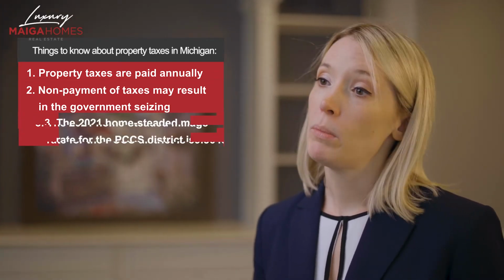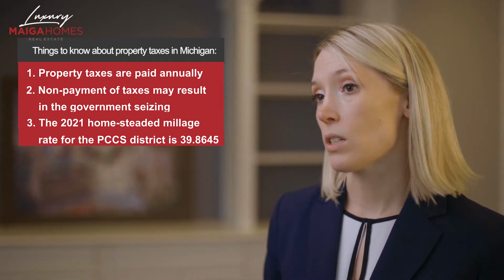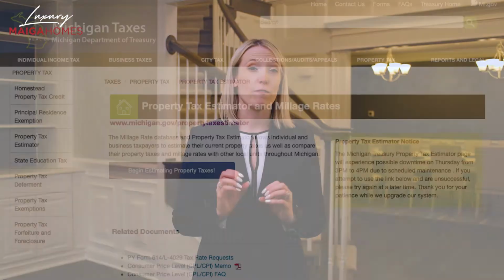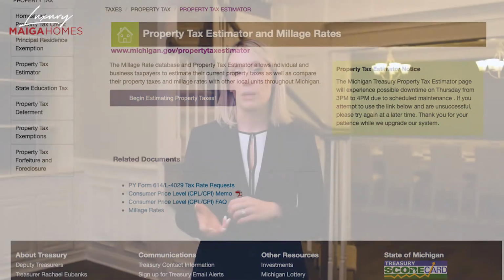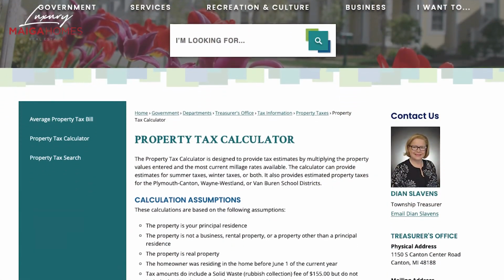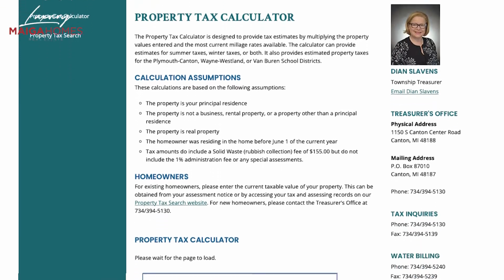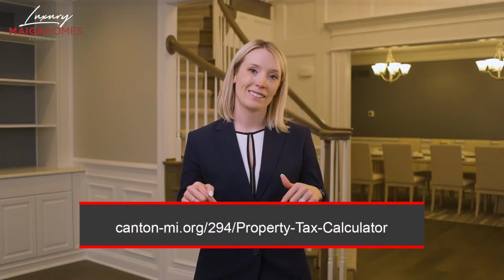How to Calculate Property Taxes in Michigan | Maiga Homes | Real Estate FAQ's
I will cover:
👉 What is property tax?
👉 How is property tax determined?
👉 What is a homestead exemption?
👉 Resources to help you calculate property taxes
👉 & More...

If you’re within a year of making a move, get the ball rolling and set up a consultation by calling or emailing .